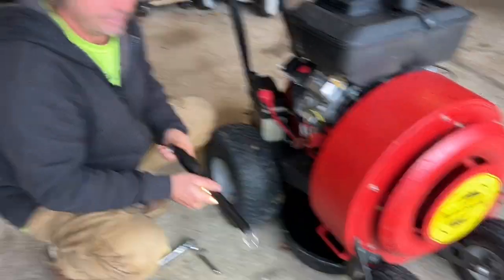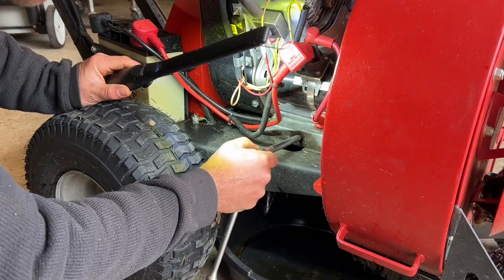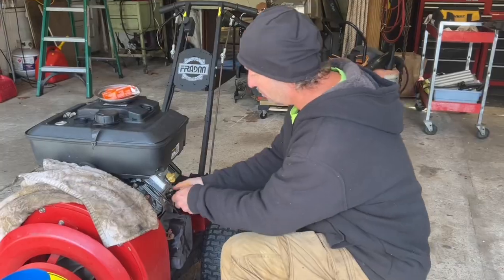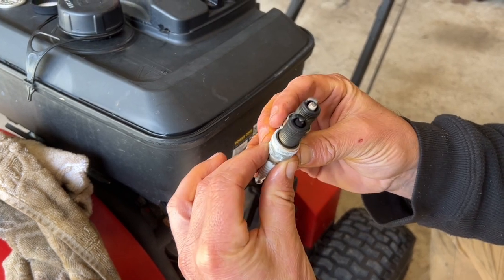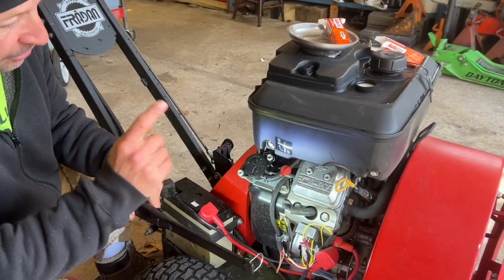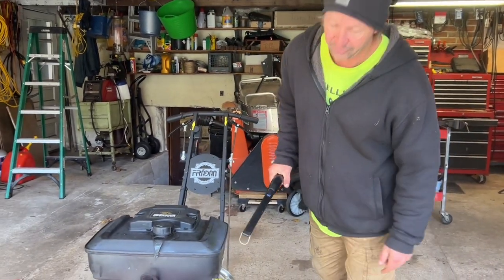LEAF BLOWER ,TUNE UP & OIL CHANGE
WATCH AS WE DO A FULL TUNE UP AND OIL CHANGE ON OUR FRADAN LEAF BLOWER. WE COVER HOW TO CHANGE THE OIL , REPLACE THE SPARK PLUGS , NEW AIR FILTER AND FUEL FILTER. A FEW TIPS AND TRICKS.
FUEL FILTER
AIR FILTER